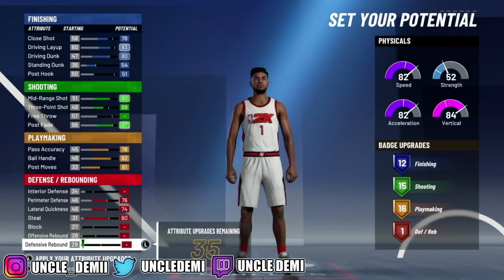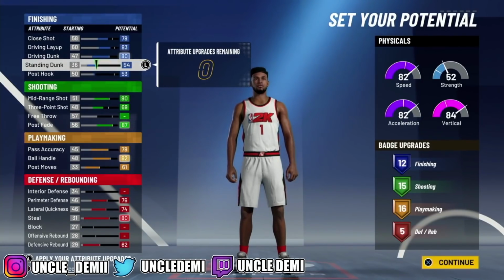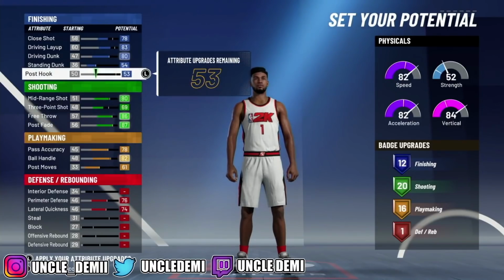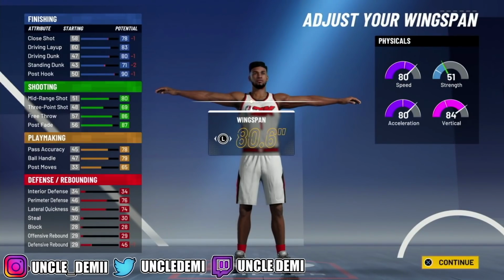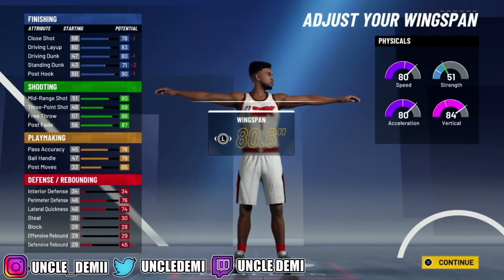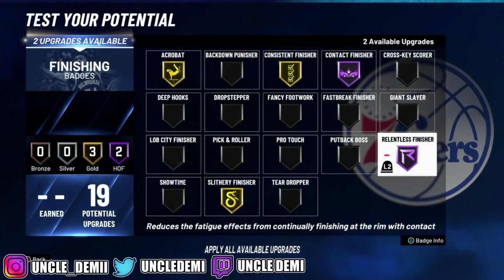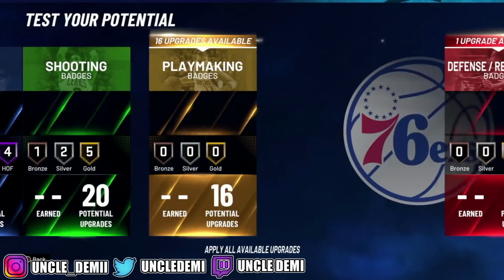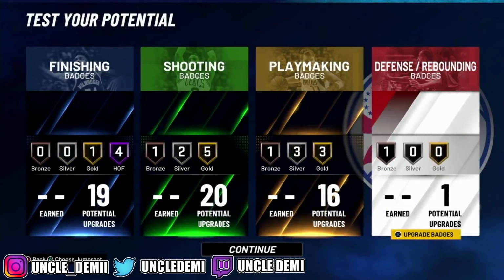*CONTACT DUNKS* ON A MID-INTERIOR PLAYMAKER BUILD ON NBA 2K21! BEST GUARD BUILD ON NBA 2K21!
THIS VIDEO GIVES A STEP BY STEP TUTORIAL ON HOW TO MAKE THE ABSOLUTE BEST MID INTERIOR PLAYMAKER BUILD ON NBA 2K21 USING THE MY PLAYER BUILDER. THE PURPOSE OF THIS MID INTERIOR PLAYMAKER VIDEO, IS TO NOT ONLY MAKE A MID INTERIOR PLAYMAKER BUILD BUT ALSO MAKE THE MID INTERIOR PLAYMAKER BUILD PLAYABLE AND COMPETITIVE IN PARK, REC, 3v3 PRO-AM OR 5v5 PRO-AM.